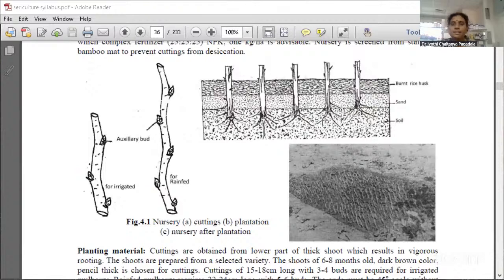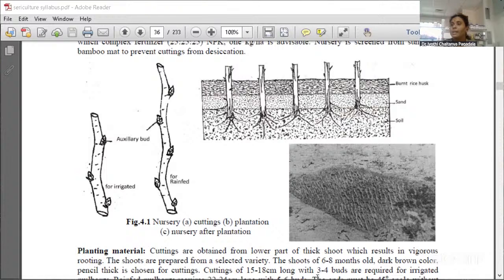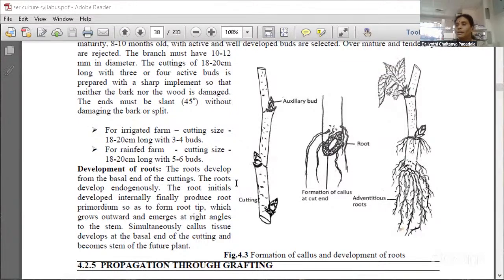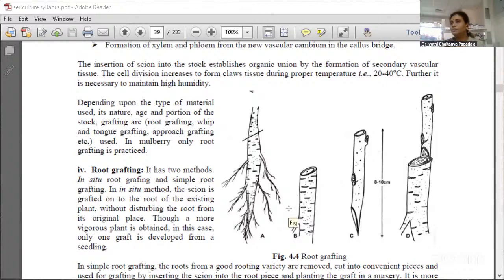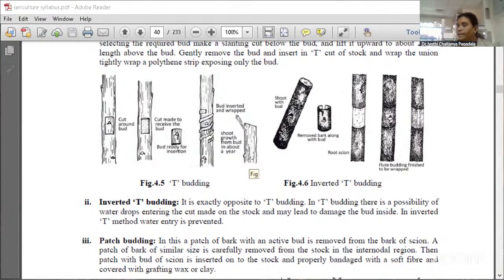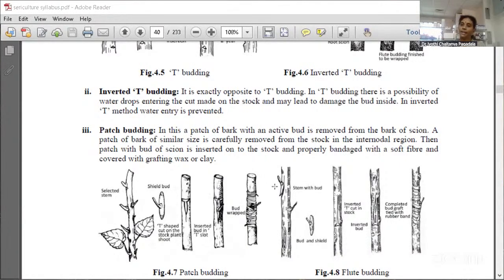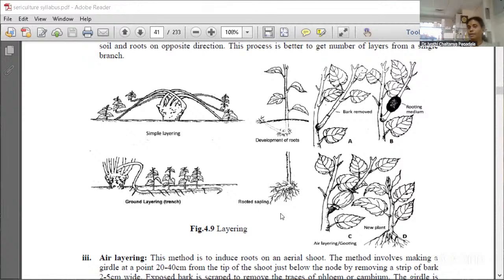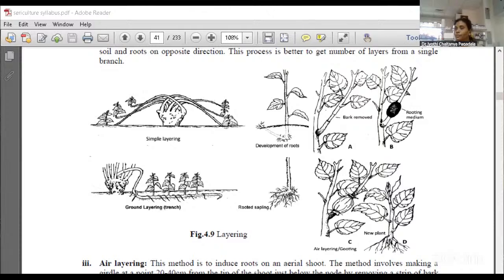UG 5 SEM ELECTIVE - B ZOOLOGY ( E/M )